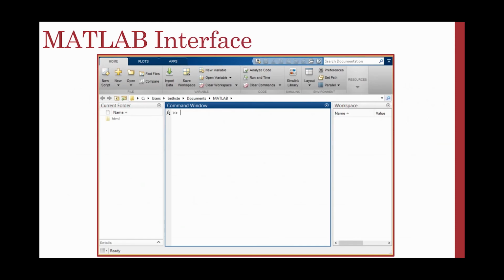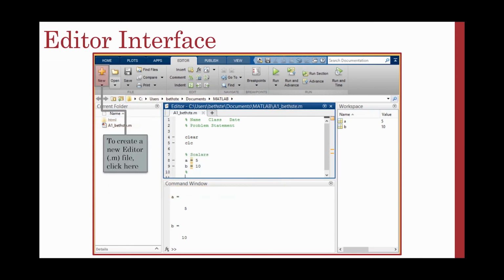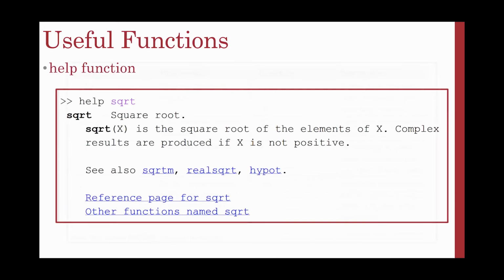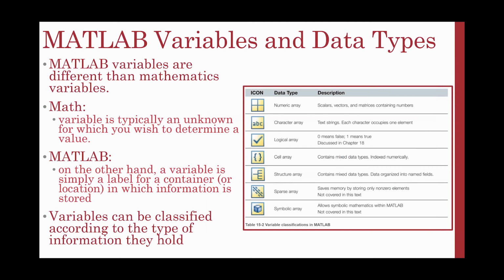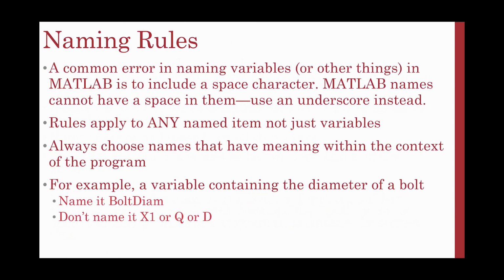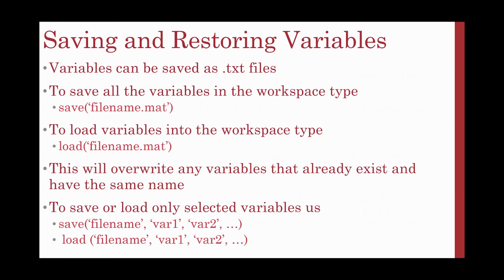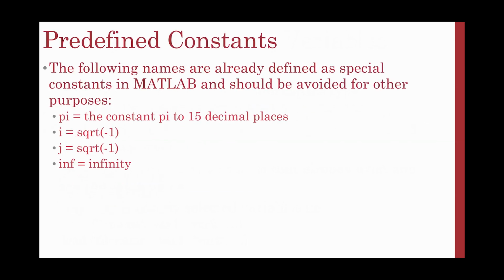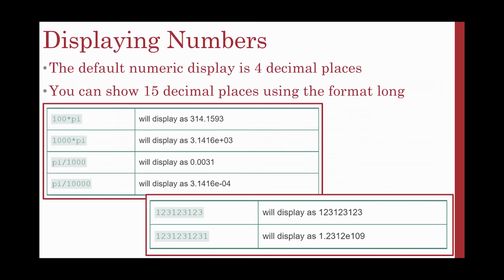Lecture 1 MATLAB Basics Scalars